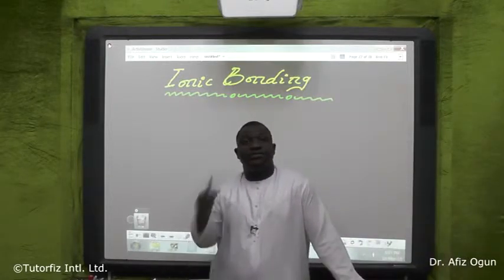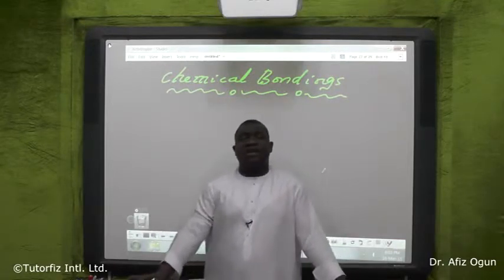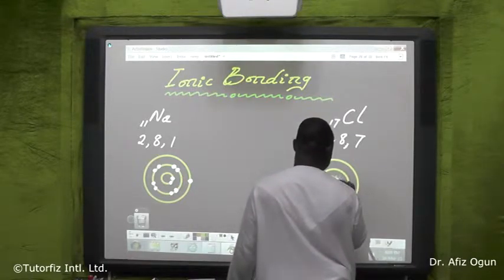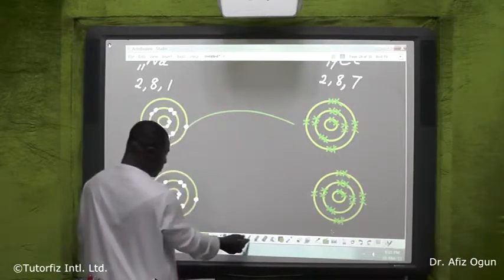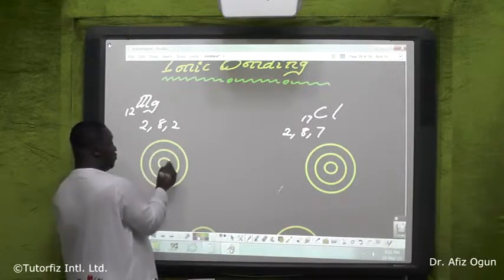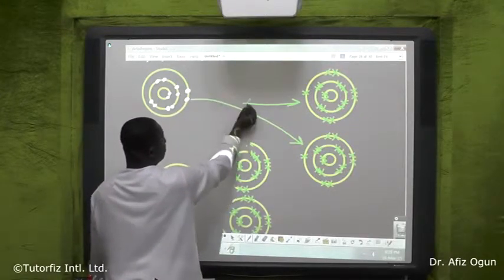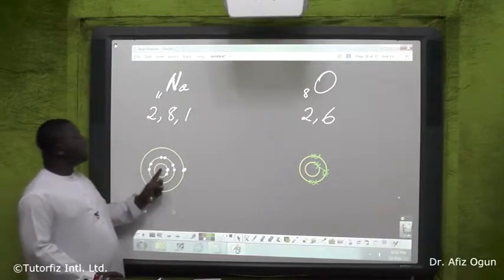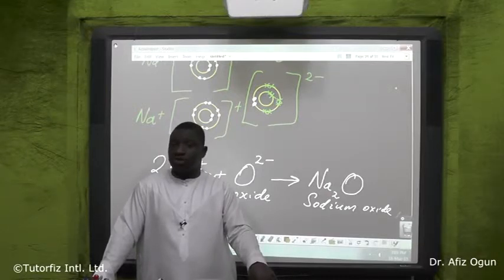Ionic Bonding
join us if you want help with your studies or if you wanna advance and go above your class